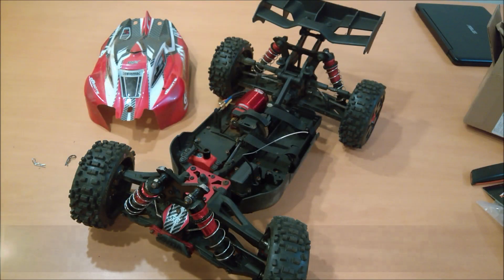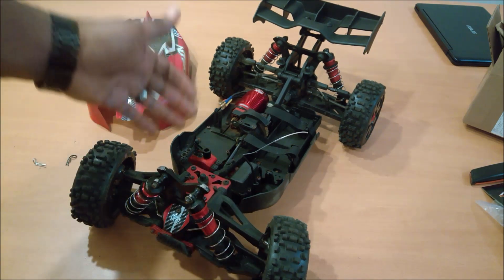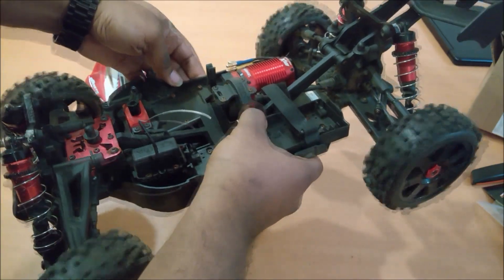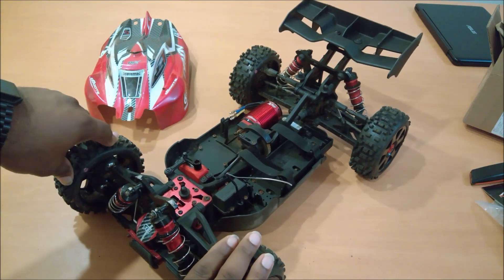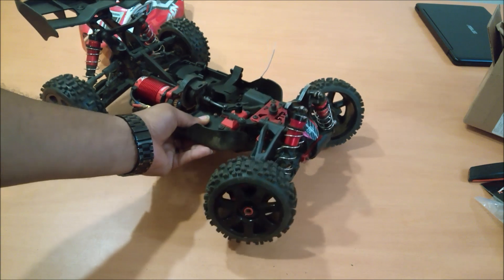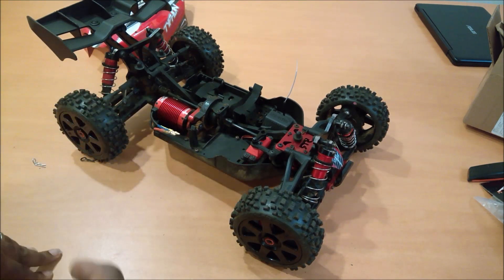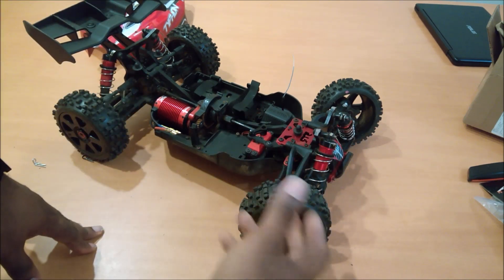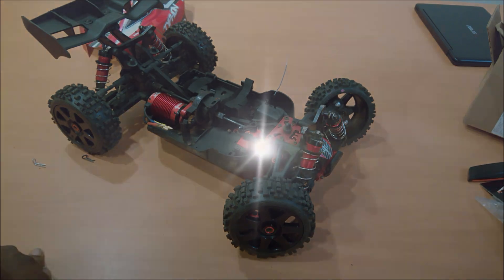Ep. 251: Center Diffs Explained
What is a Center Diff? What does it do in my car? Why is it important? How do I know if it's busted? I answer all these questions and more right here, right now!